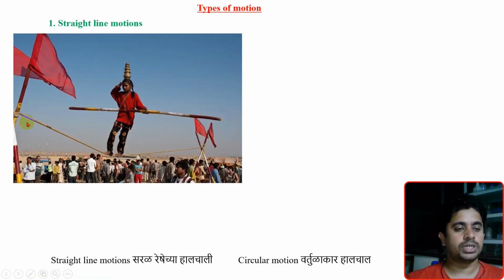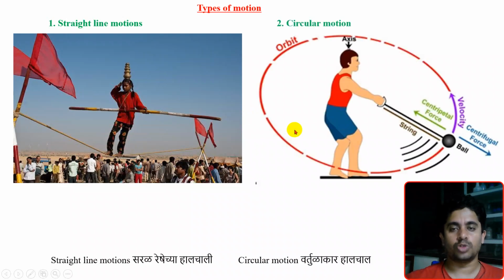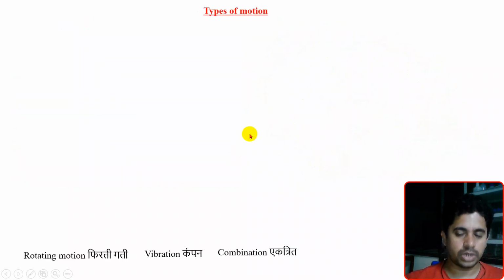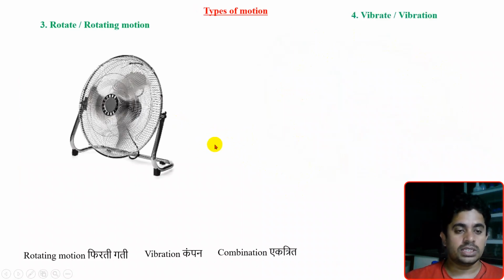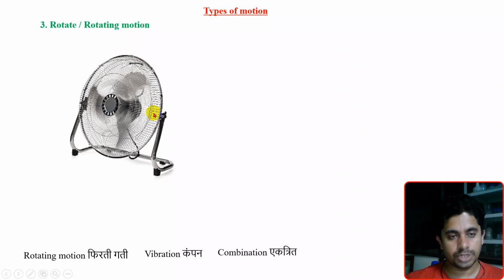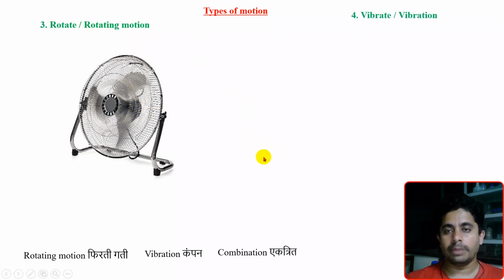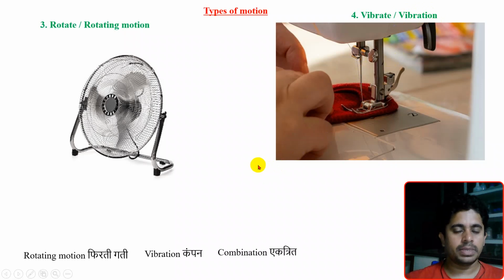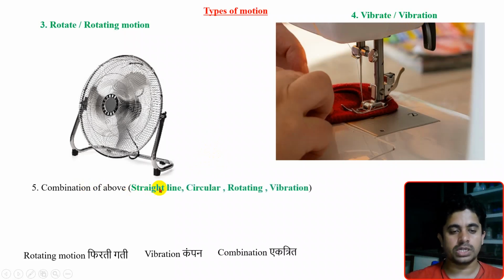Lecture 3 Different types of motion (Class 9th Physics / Science)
Different types of motion  (Class 9th Physics / Science)